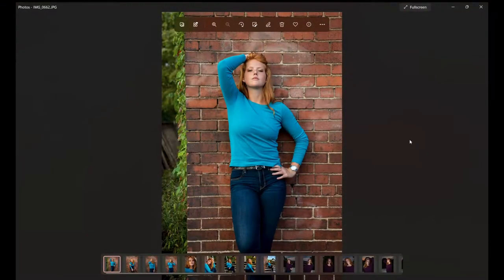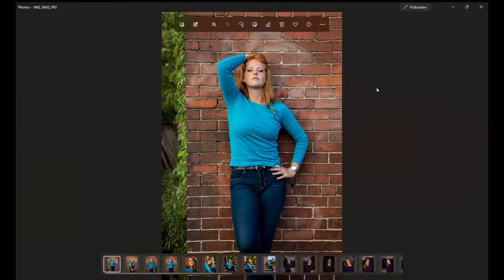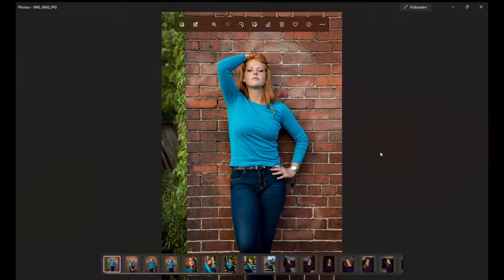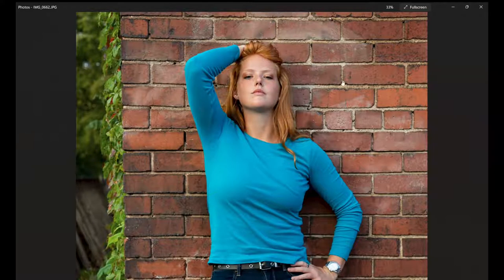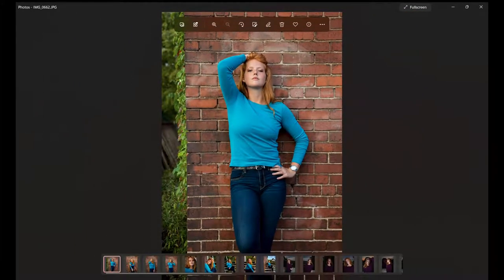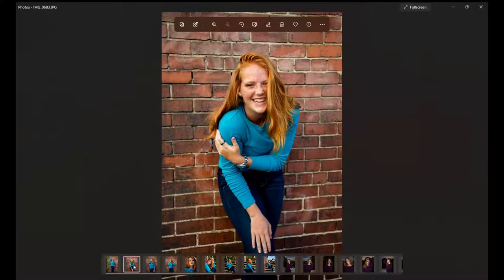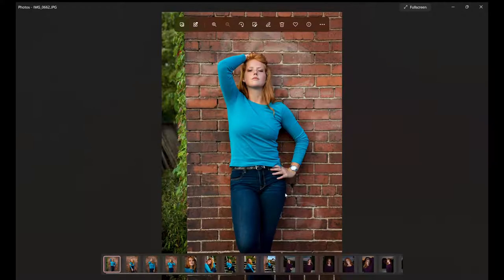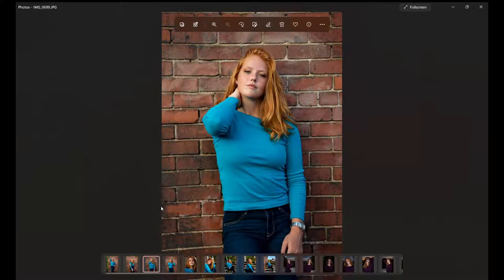How I Got The Shot - Vol. 1 - Photo Breakdown - Explaining My Creative Process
In this video I describe what is going through my head when taking a portrait.  I explain my composition and lighting setups and why I did it that way.  Excuse the audio, I was testing out the recording capabilities of my new computer.  Soon I'll invest in a proper mic.

There's nothing fancy about this video.  I just pull up some edited pictures and talk about what was going through my head when I was working to get these pics.

Model - Taylor  her Instagram is @taydawn_24  Give her a follow